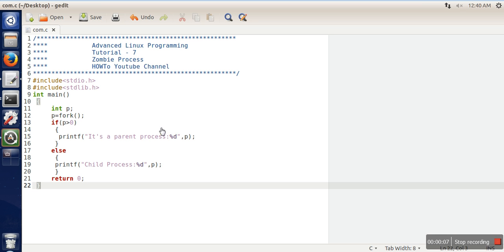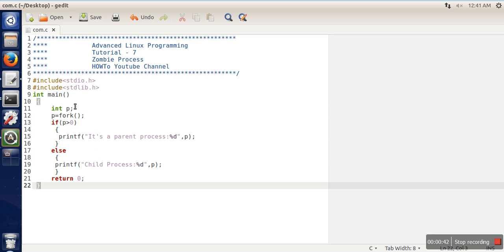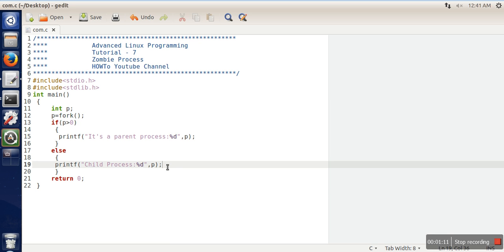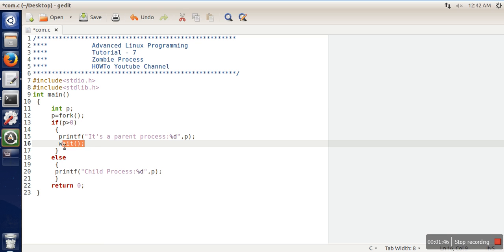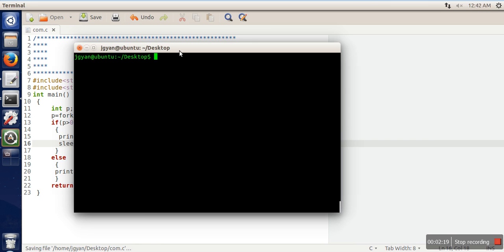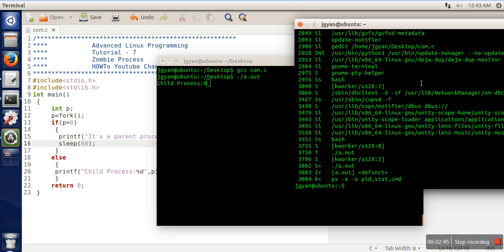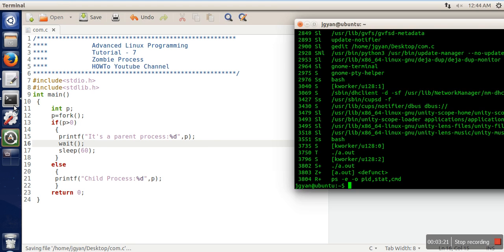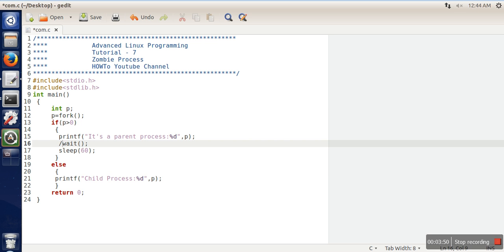Undestanding basics of Zombie process with example : Advanced Linux Programming # Tutorial - 7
when a child process dies and has not been wait on, it will usually show up in a ps listing as "defunct". It will remain this way until the parent waits on it,
when the parent dies before it wait()s for the child (assuming it is not ignoring SIGCHLD), the child is reparented to the init process (PID 1). This is not a problem if the child is still living well and under control. However, if the child is already defunct, we're in a bit of a bind. See, the original parent can no longer wait(), since it's dead.